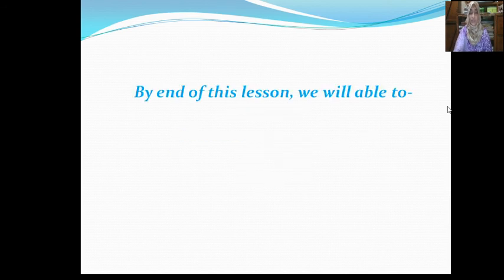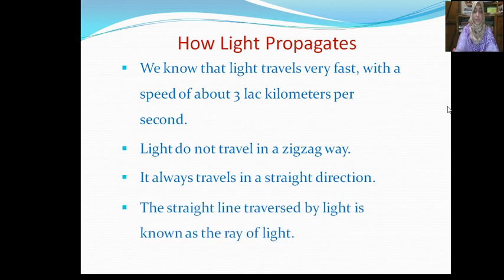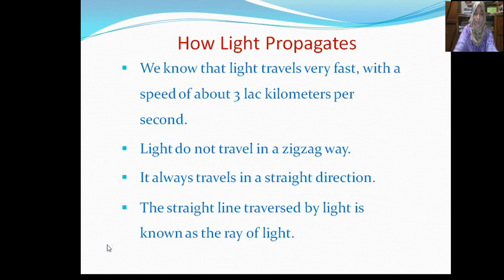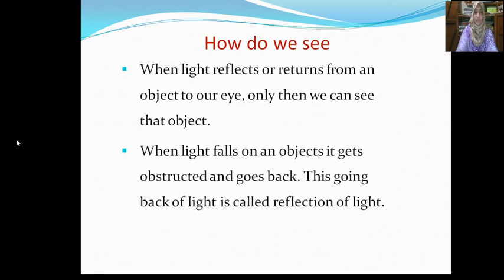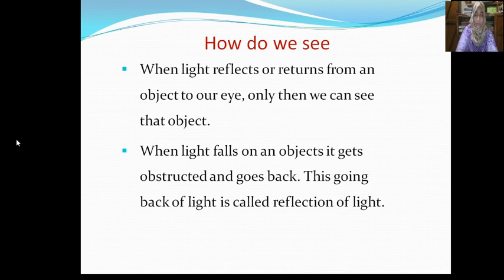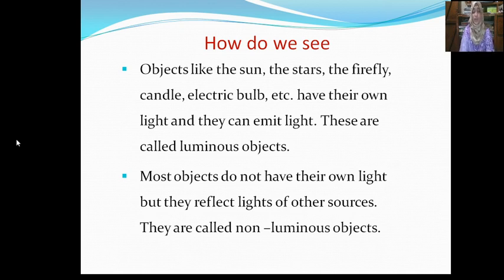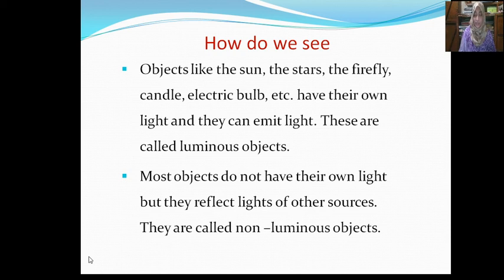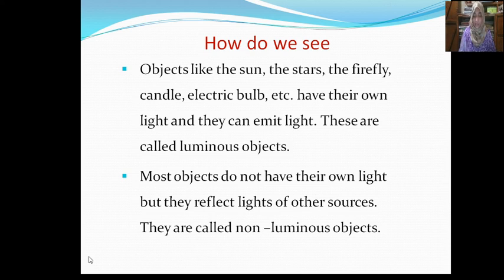2 Part1,ClassVIEV,Chapter 9